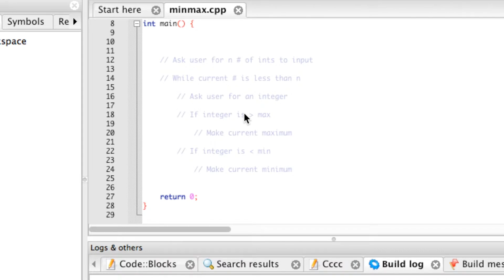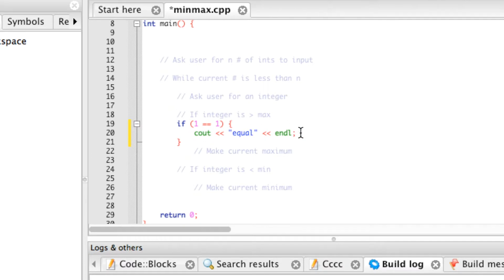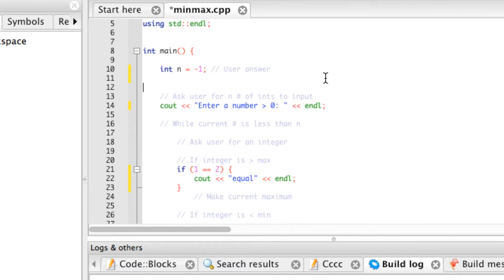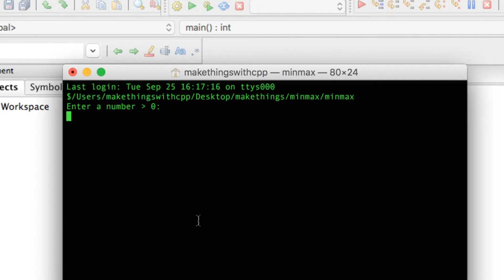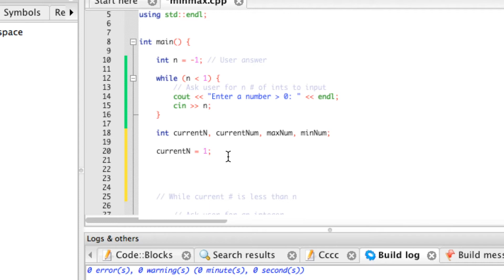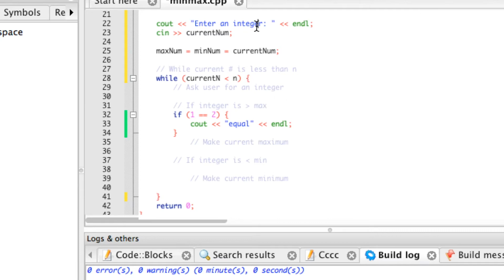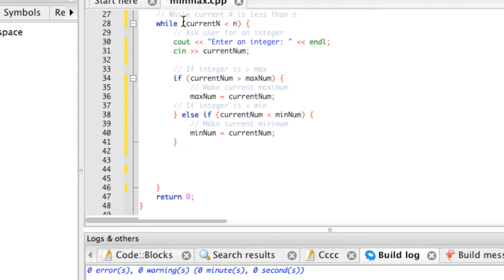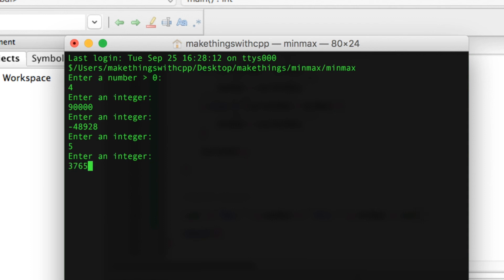Make Things with C++ - L3A - Min/Max Program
In this video we discuss if/else branches as well as the while loop, all the while...building a program that tells you the greatest and smallest number input.